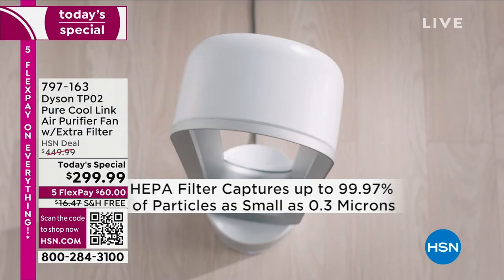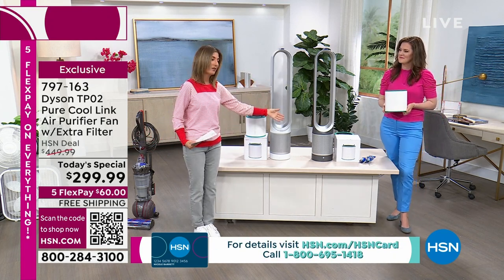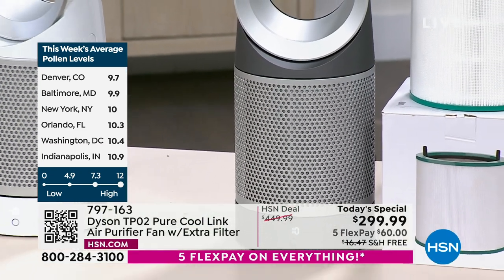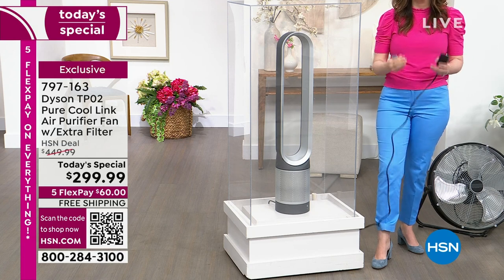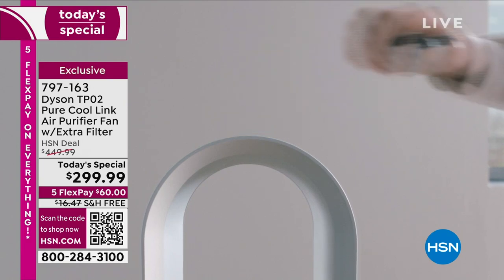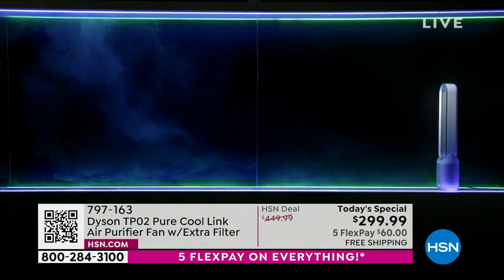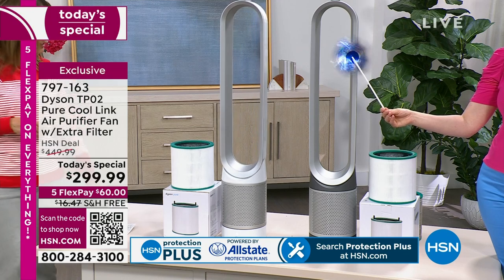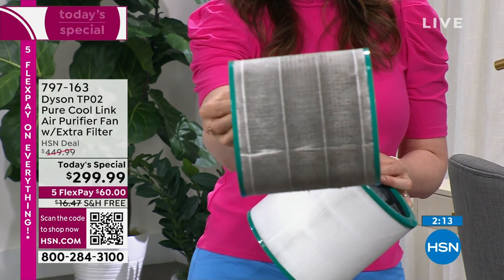Dyson TP02 Pure Cool Link Air Purifier and Fan with Extr...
Dyson TP02 Pure Cool Link Air Purifier and Fan with Extra Filter
Enjoy yearround purification and air flow to cool you in the summer. Intelligent purification monitors, reacts and purifies, then reports to your Dyson Link app so you can remotely control your environment.

    Air purifier
    Remote
    CR2032 lithium battery
    Extra filter
    Instructions

    The following list of particles are above 0.1 microns Perfume/cologne, cleaning chemicals, hairspray and air freshener
    Dyson Pure Cool Link has a 360 degree Glass HEPA filter that captures up to 99.97% of particles as small as 0.3 microns
    Dyson Pure Cool Link removes particles as small as 0.1 microns
    0.1 micron size particles are approximately 700 times smaller in diameter than the average human hair
    Life of filter  up to 6 months if used 24 hours per day and up to 12 months if used 12 hours per day
    Provides HEPA filtration on all settings
    Some air pollutants can be greater inside than outside
    Dyson Cool Link Purifier constantly monitors the environment, reacts to the air quality in the room and captures 99.97% of particles as small as 0.3 microns
    Dyson Link app provides detailed feedback on the air quality inside your house, as well as in your city or town
    Certified Parent Tested Parent Approved (PTPA)
    Certified Asthma and Allergy Foundation of America and Allergy Standards (AAFA)